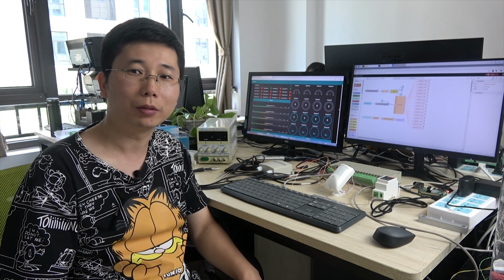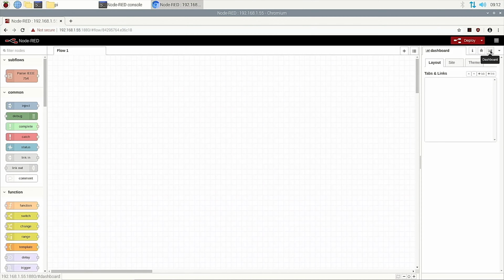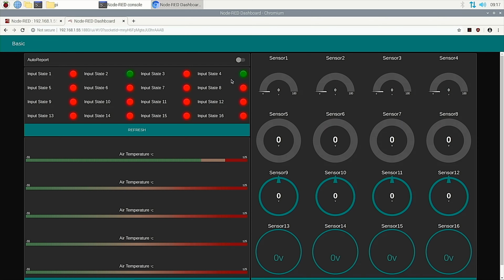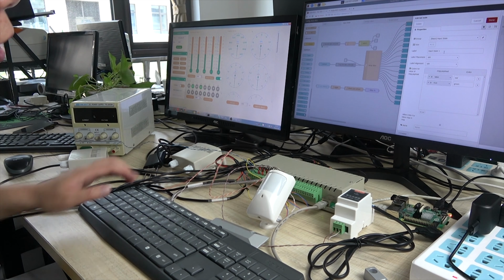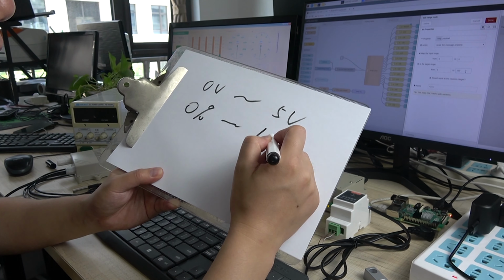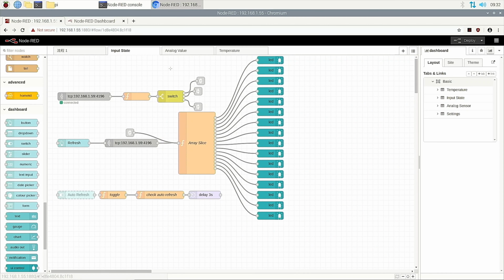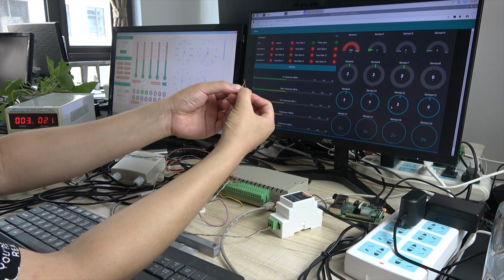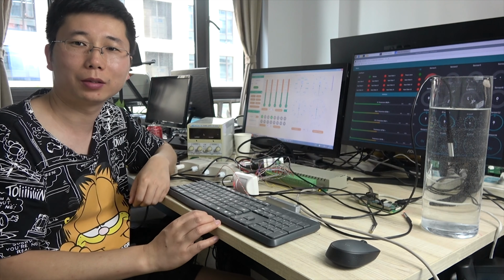【home automation DIY by Node-Red#05】make sensor monitoring service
We will produce a series of video tutorials using the IBM Node-Red DIY software. the Node-Red is open source.I find it's very easy to use,almost not need write many program code.

This video shows how to configure Node-RED for kinds of digital and analog sensor monitoring by dashboard by Raspberry Pi 4 with Linux OS and how to start creating home automation projects using TCP/IP socket , like ethernet or wifi relay module.

Here is the Ultimate Smart Home Tech Tour for KinCony's IOT module DIY. Step by step, it's very easy to DIY. Perfect for Smart home 2020.

We will continue to develop IOT and smart control system and make video lessons provide smart solution products and service around the world.